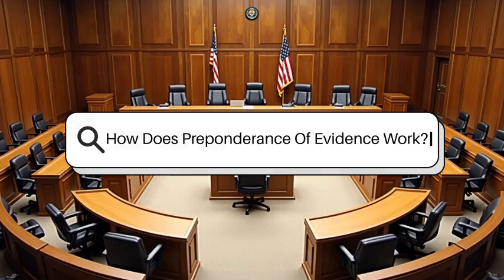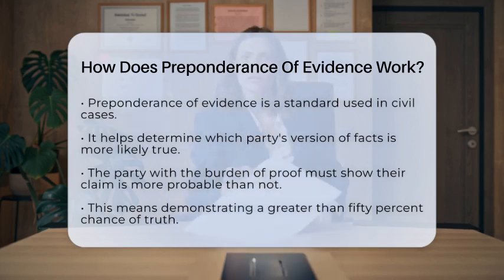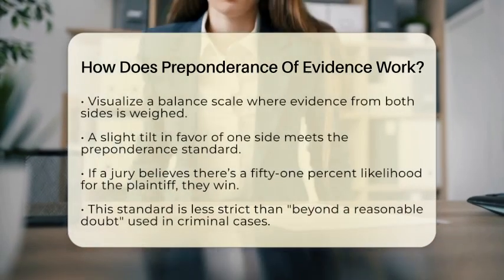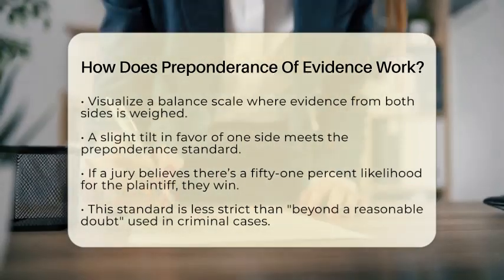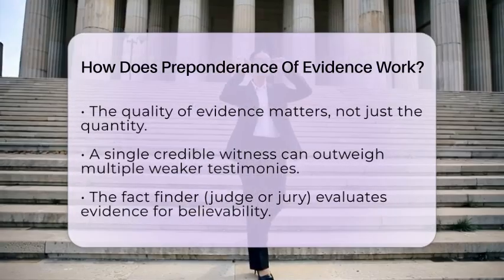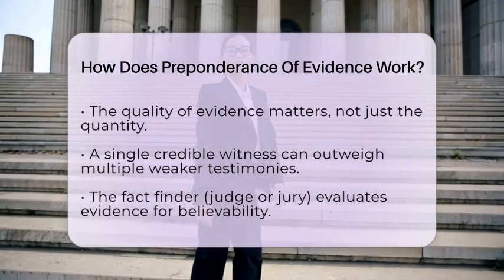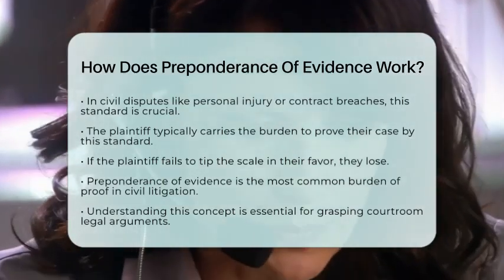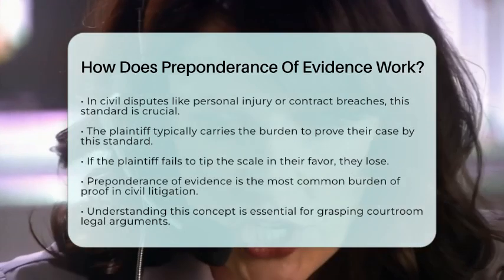How Does Preponderance Of Evidence Work? - Courtroom Chronicles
How Does Preponderance Of Evidence Work? Have you ever considered how courts determine the outcome of civil cases? In this informative video, we will clarify the concept of preponderance of evidence and its role in courtroom decision-making. We will begin by explaining what preponderance of evidence means and how it applies specifically to civil cases. You'll learn about the burden of proof and what it takes for a party to succeed in proving their claims.

We will illustrate this concept using relatable examples, helping you visualize how evidence is weighed in court. You’ll gain an understanding of how a jury or judge assesses the credibility of various pieces of evidence and testimonies. We will also discuss the differences between the preponderance of evidence standard and the higher standard of "beyond a reasonable doubt" used in criminal cases.

Whether you're a student of law, a professional in the legal field, or simply curious about how courtrooms operate, this video will provide you with essential knowledge.